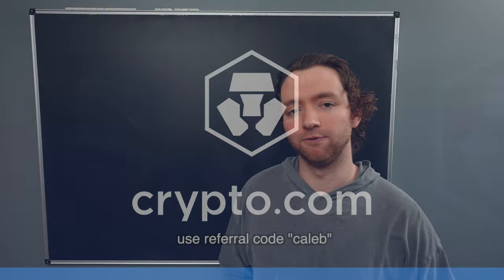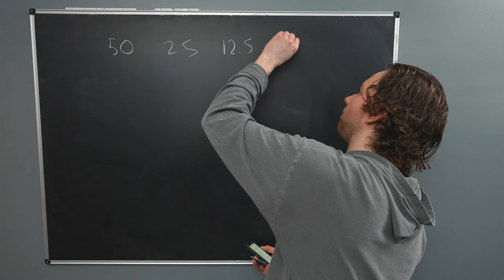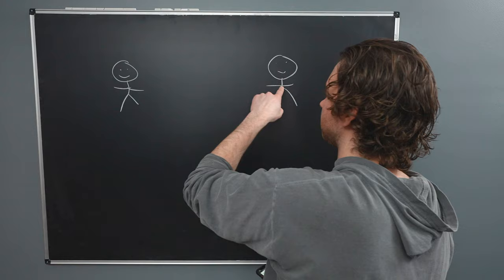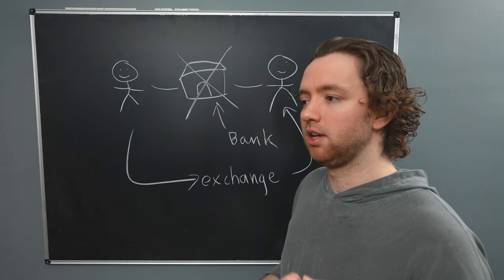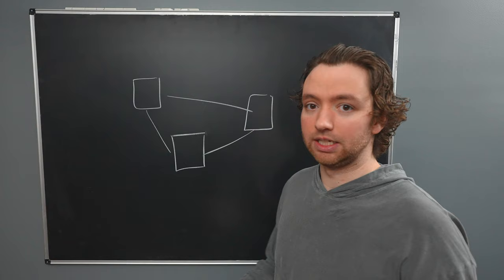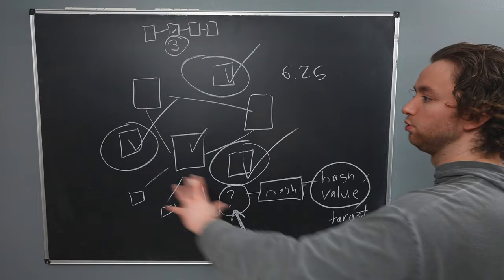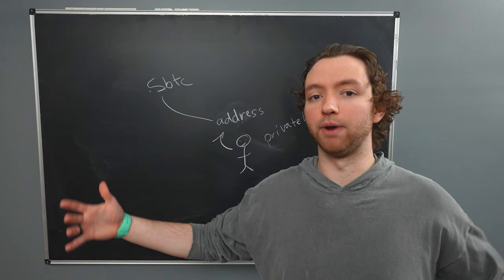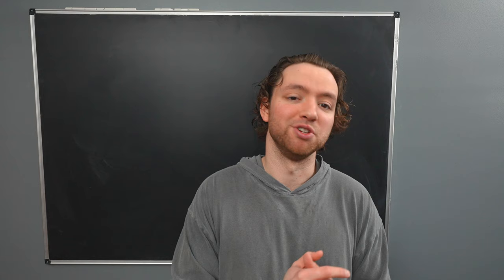What is Bitcoin and the Bitcoin Blockchain?